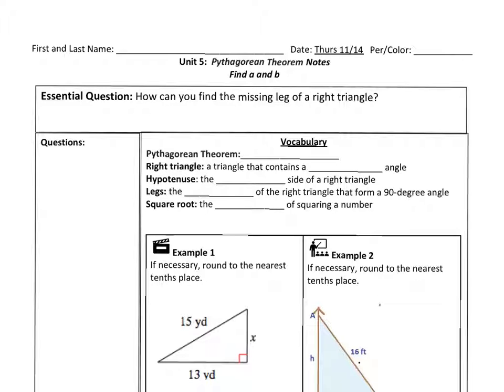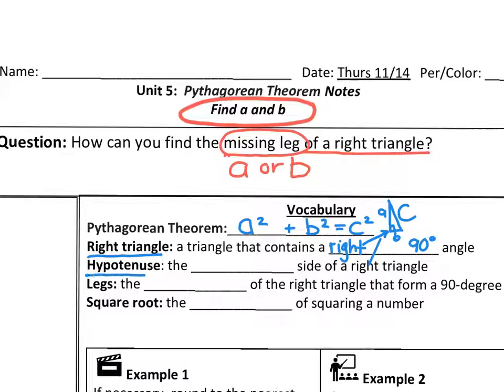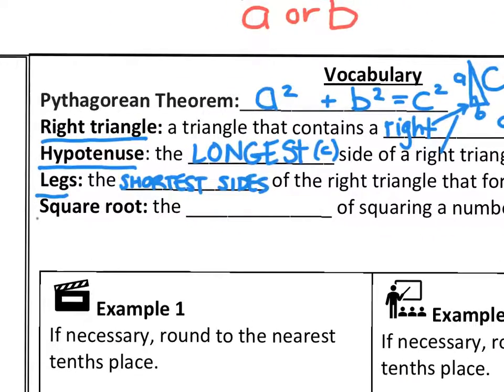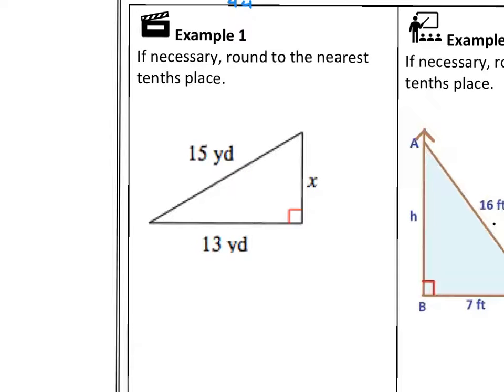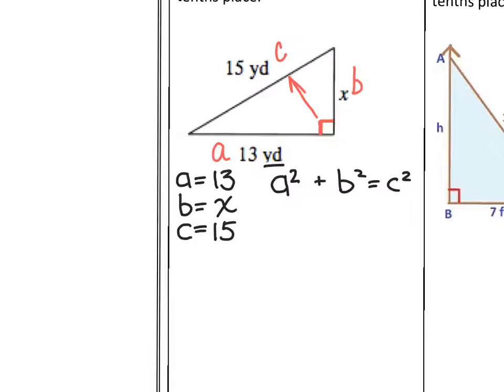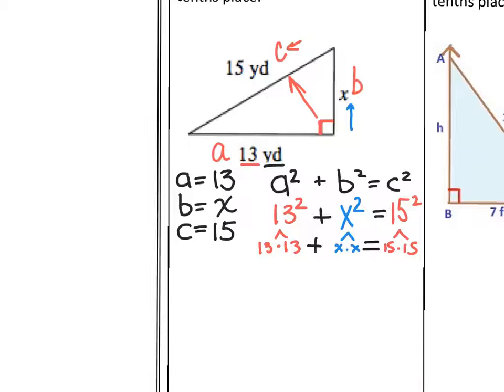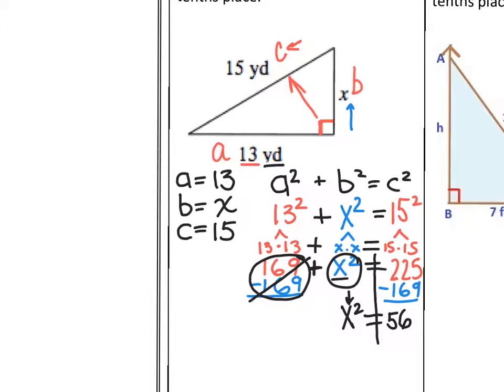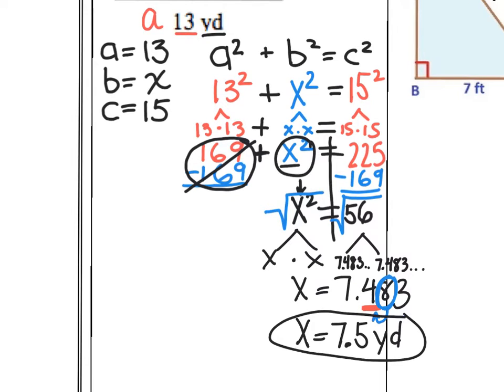Pythagorean Theorem: Finding a or b